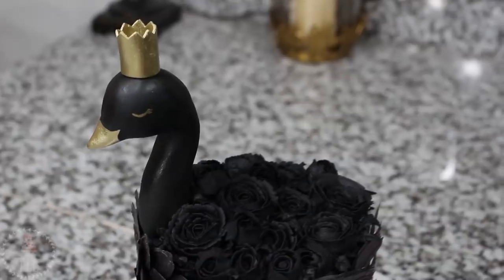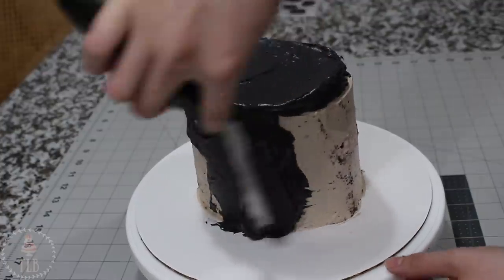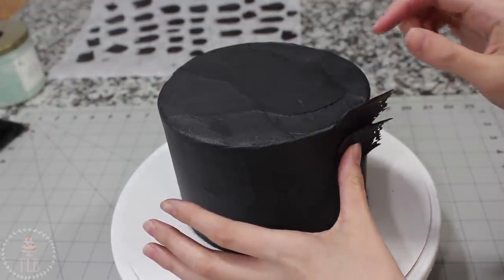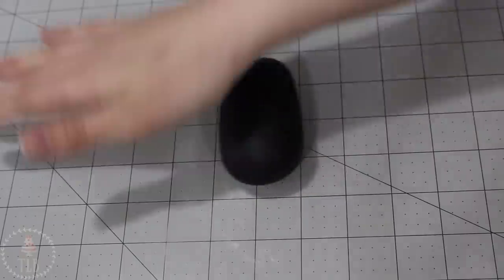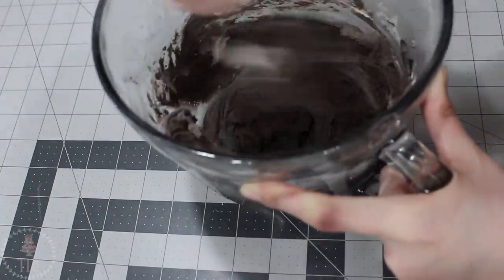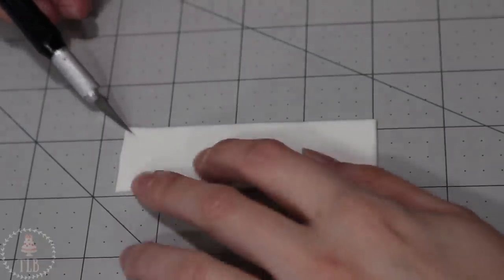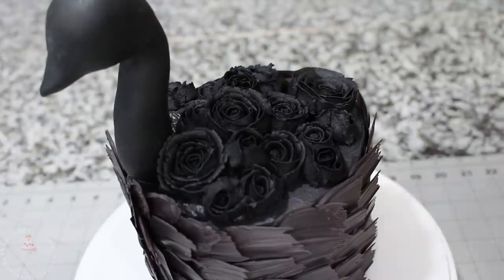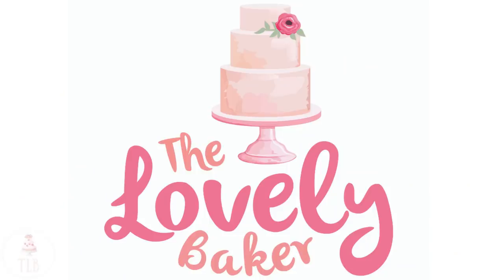Black Swan Princess Cake Tutorial!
Oh hey guys! Just as easy tutorial this week since I am busting my butt getting ready to move right now!! I hope you like this swan themed cake, I am trying to sneak in a few here and there that dont have a ton of fondant:)

~PRODUCTS I REACH FOR~
Soft Fondant tool (similar to mine)
Gold Lustre: Rolkem Super Gold
Work Mat
Black Fondant
Gel Colors in Wilton: black

GYVUS-lemon tea
Limes-Old Friends